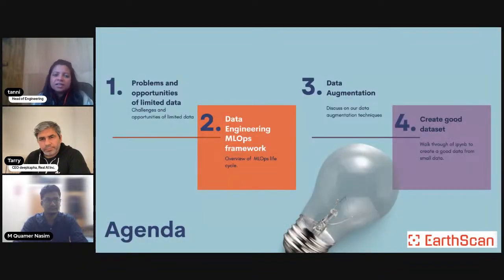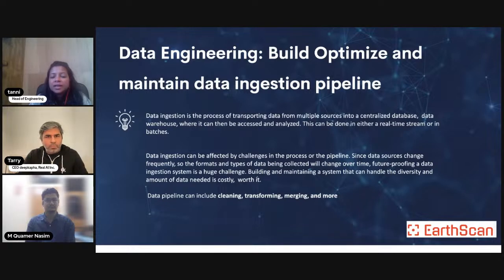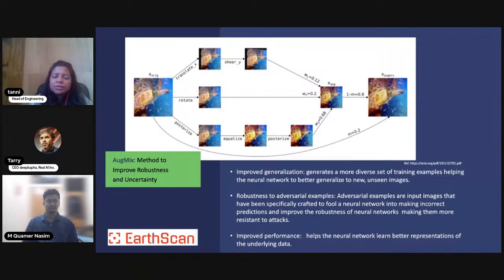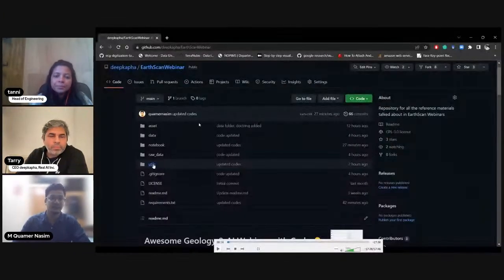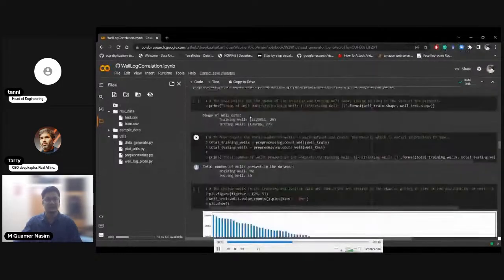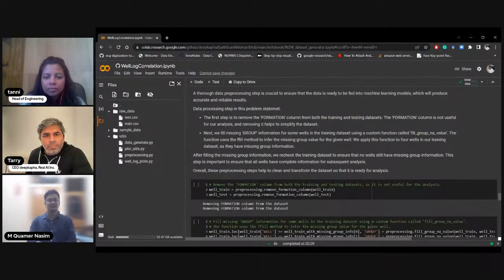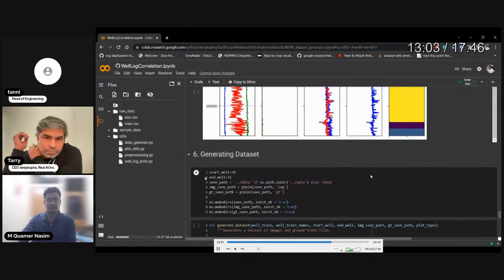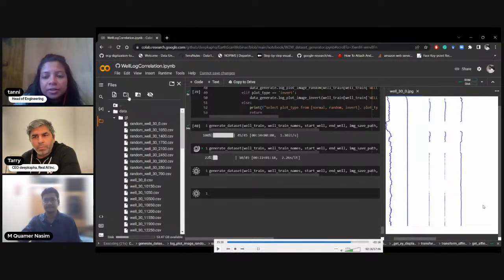Earthscan AI Series: Building Robust Dataset from Small Data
In our upcoming second webinar from Eearthscan, we will talk about creating robust dataset from small data!

AS you know, in  traditional industries such as oil and gas and manufacturing data is often limited. but they need a good daatset to make predictions that matter most. So how to do this?

Join Part 2 of our webinar series where Tannistha and Quamer will take you deeper into the exciting world of AI and Machine Learning in geoscience.

In this session, we'll be diving into the nuts and bolts of AI development, and we'll be teaching you how to build your own AI models from scratch using code.
- Problems and opportunities of limited data​
- Data Engineering MLOps framework​
- Data Augmentation​ Techniques

How often will be give these free workshops?

We will now bw delivering our webinars on a bi-weekly basis on popular demand!

All codes and materials will be made available on GitHub, giving you the tools and knowledge to take your research and projects to the next level.